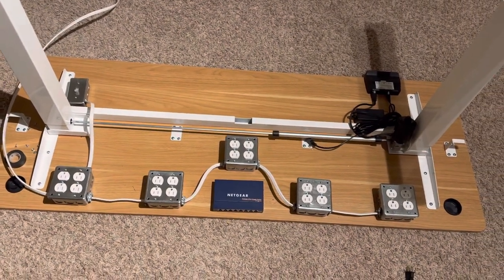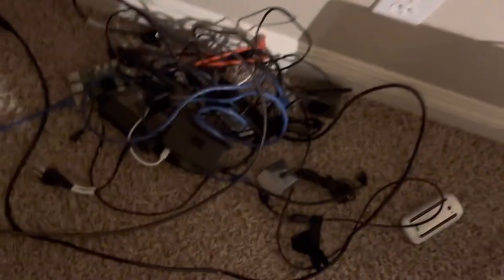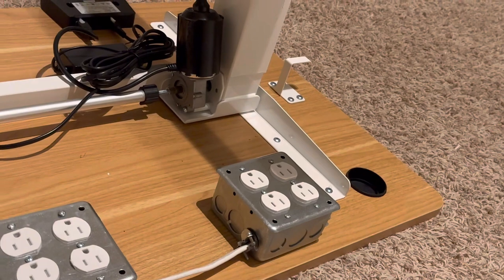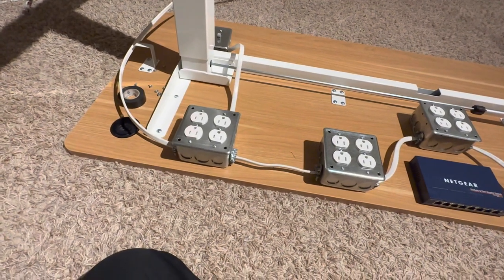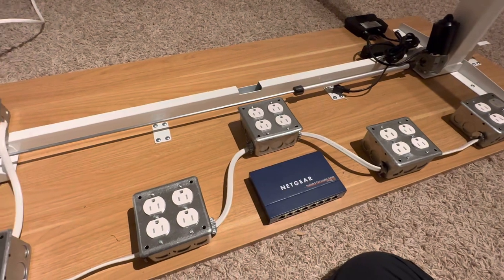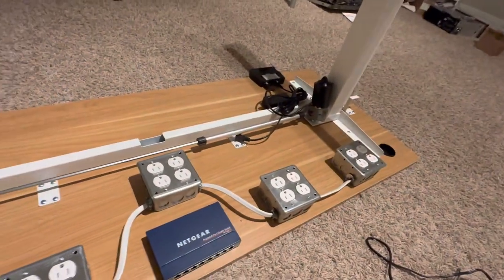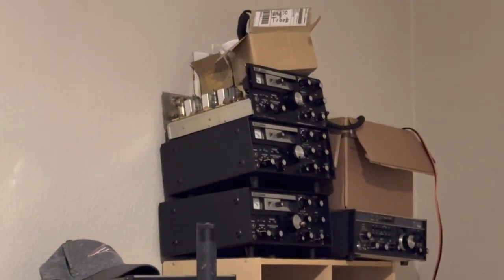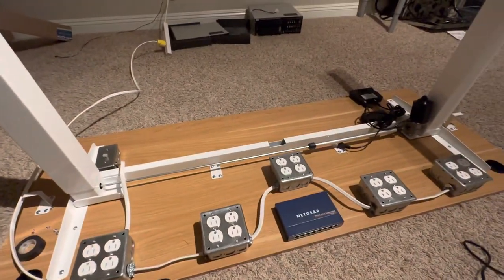20 outlet plugs added to under new office desk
20 outlet plugs added to underside of office desk

I have new respect for electricians,

OF course I could not find my volt ohm meter fast enough and well.. JUST PLUGGED it into the wall socket and.

INSTANT DARKNESS.

The GFI downstairs kicked in.

Turns out I had a neutral or WHITE wire short to the ground wire.

And I took all those 5 plug assy's apart.
Of course the LAST one had the short - just a wire against the ground wire - or the neutral white wire got crimped in the lid?

At any rate problem corrected and all 20 outlets work great as tested.

Will flip desk up tomorrow and place the desk and start plugging stuff back in.

Hopefully LESS wires on the floor and NO power strips needed or WANTED.